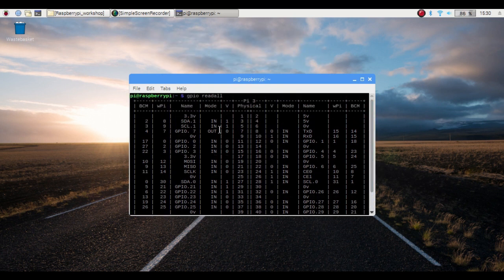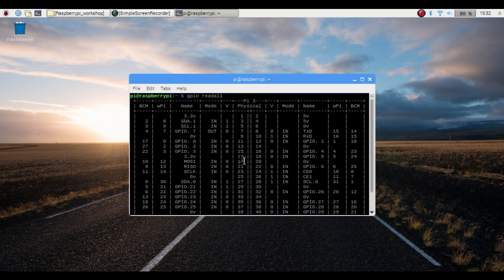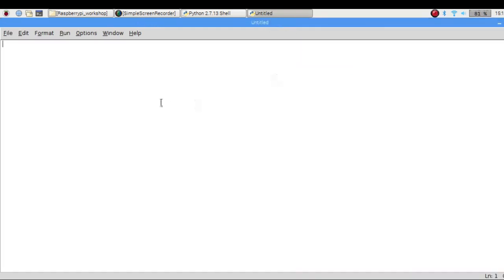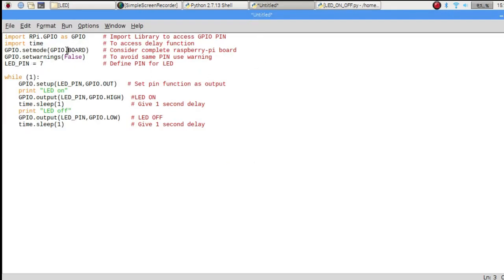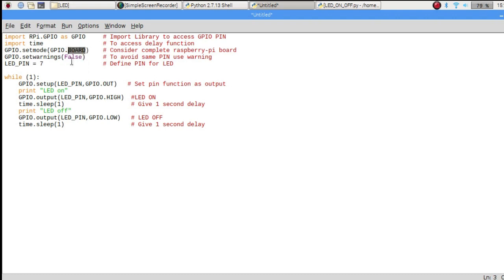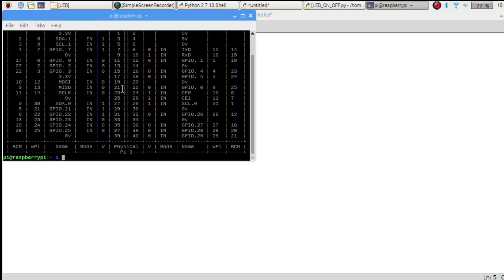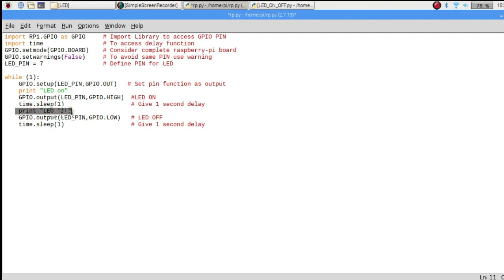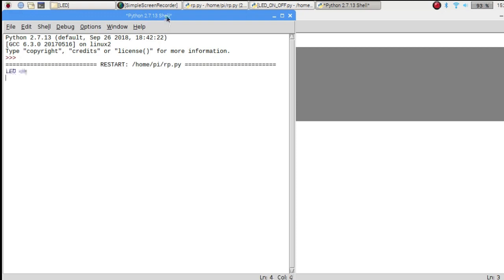LED with Raspberry pi | Raspberry pi for beginner | Part 3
In this video , you will learn how to interface LED with Raspberry Pi.
You will learn how to use python program to control Raspberry pi pins.
You will get basic idea of python language and its IDE.
I also explained how to identify Raspberry pi pins functionality using Linux Terminal.
I explained each and every line from program so that you wont miss any single logic.
You will learn how to add python package into program.
You will get idea about while loop syntax.

Program:
import RPi.GPIO as GPIO
import time
GPIO.setmode(GPIO.BOARD)
GPIO.setwarnings(False)
LED = 7
GPIO.setup(LED ,GPIO.OUT)
while(1):
        print "LED on"
        GPIO.output(LED ,GPIO.HIGH)
        time.sleep(1)
        print "LED off"
       GPIO.output(LED ,GPIO.LOW)
        time.sleep(1)